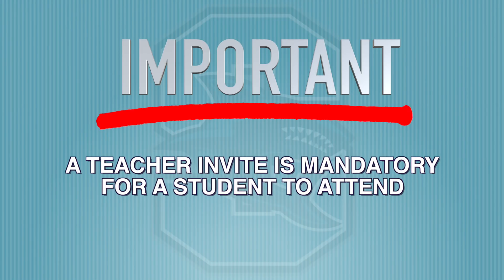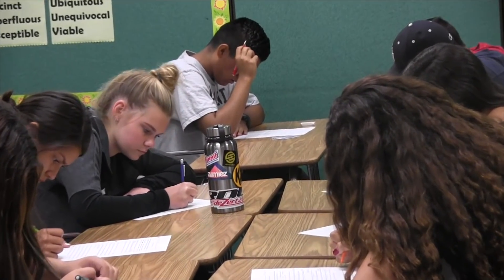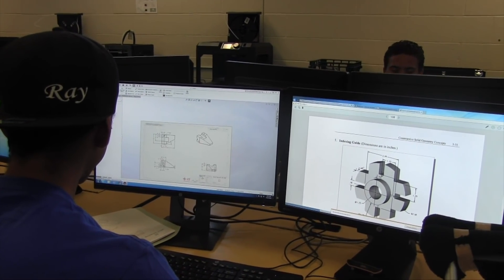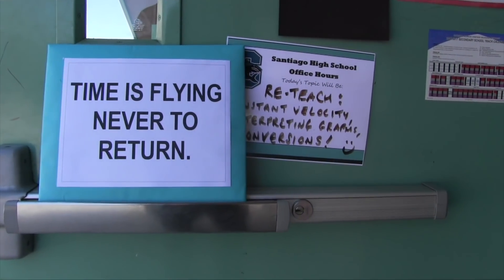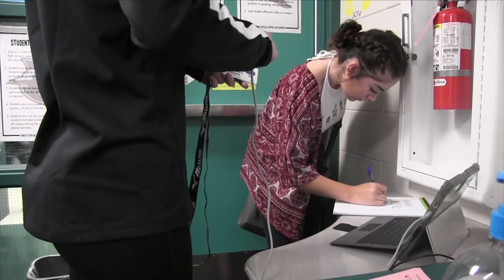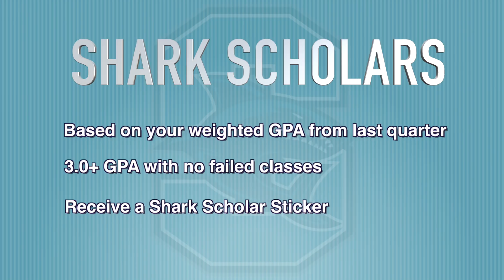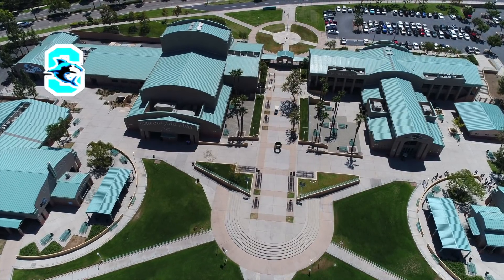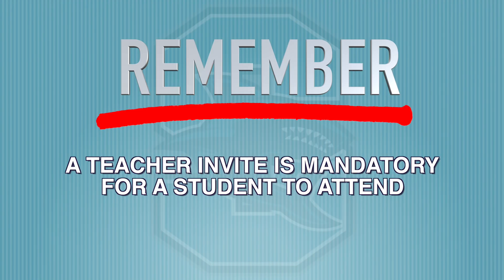Office Hours 2018-19 Informational Video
The following video covers key information as we begin our 3rd year of Office Hours at Santiago High School.